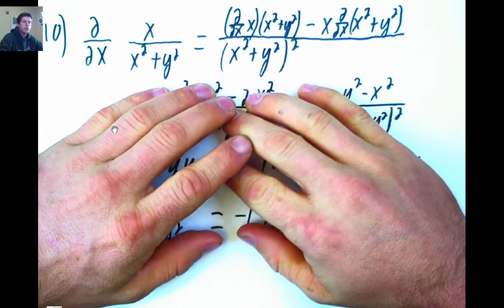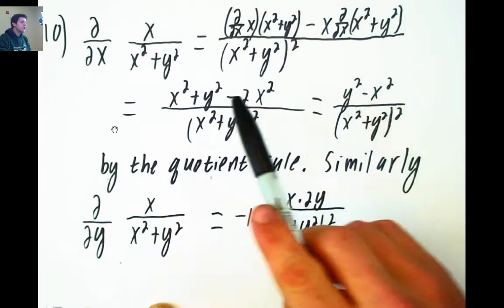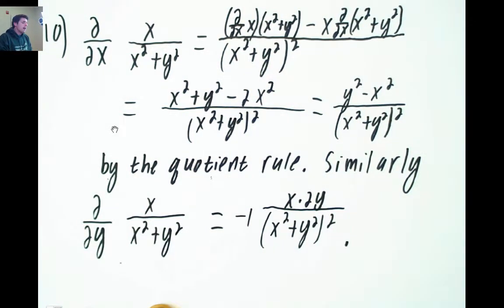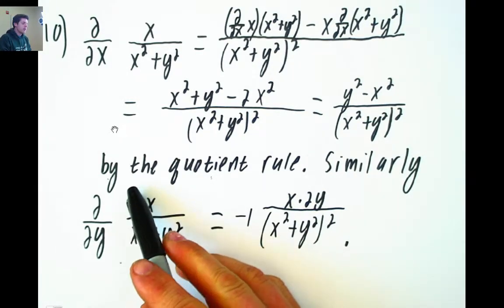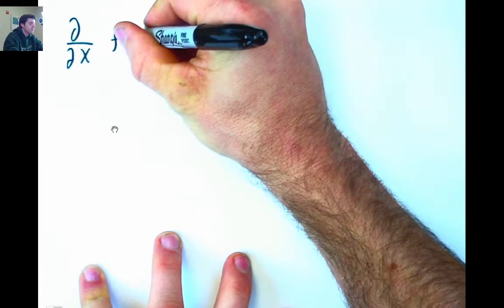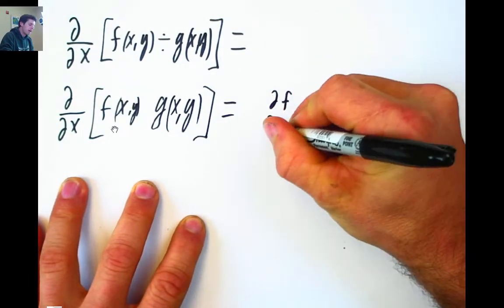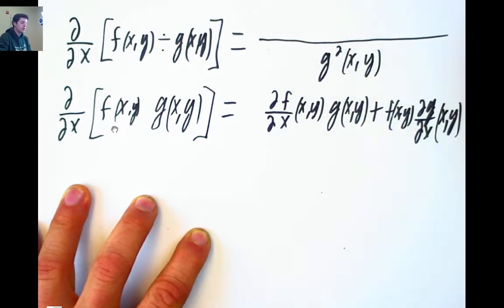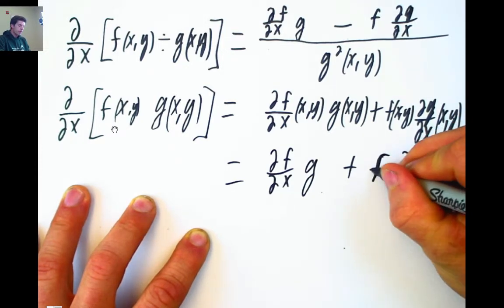14.3#10 and quotient rule mnemonic; product rule with - sign and with denominator